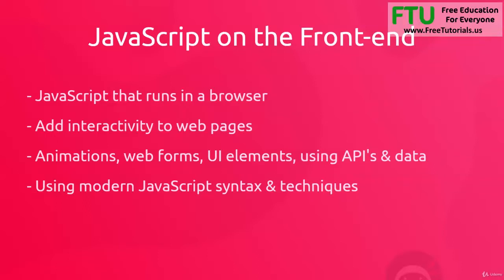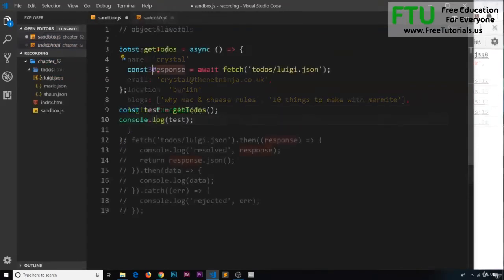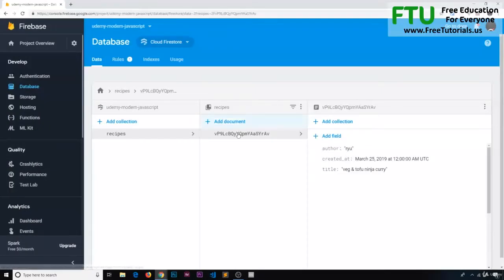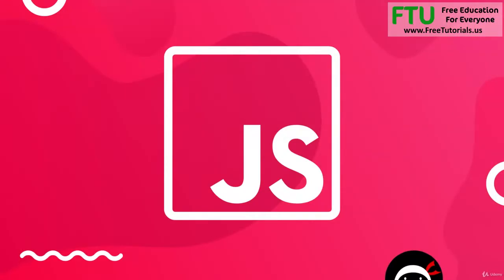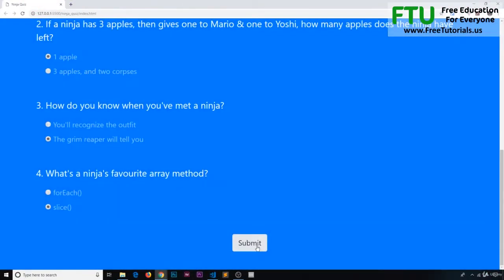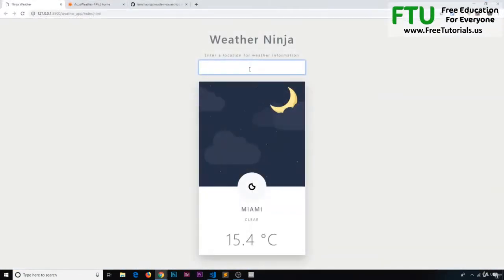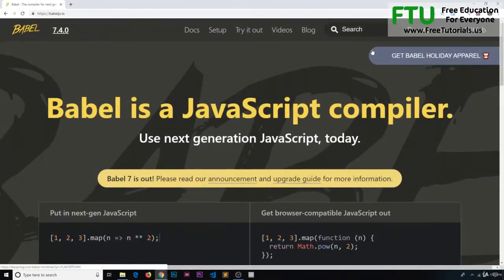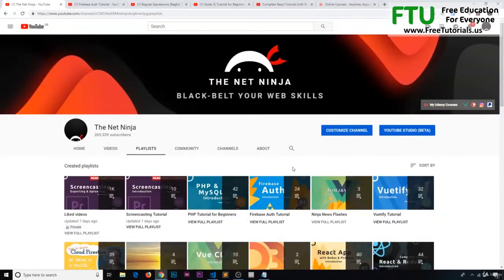1, Why You Should Take This Course_Chapter_1